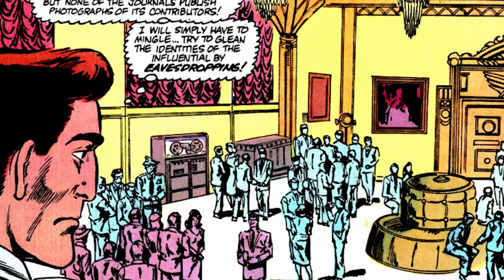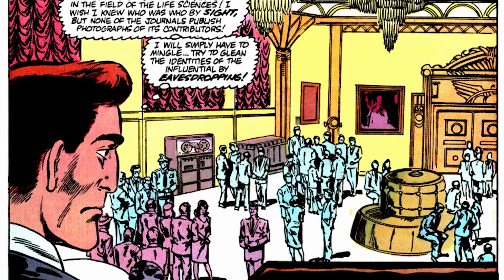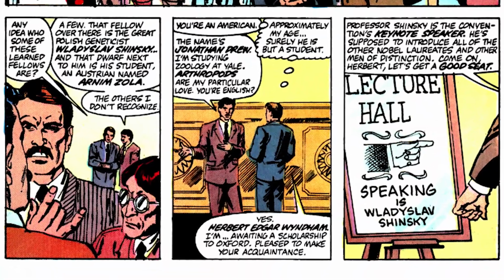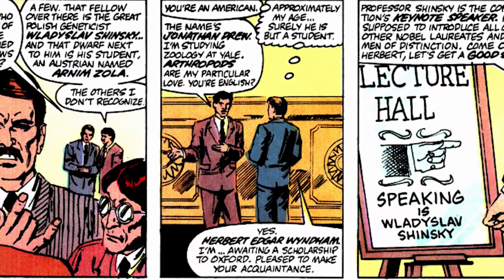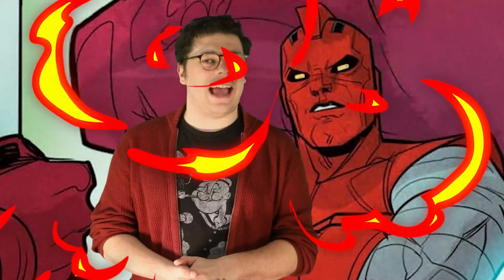Attempting To Explain The High Evolutionary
The High Evolutionary is one of the latest Marvel Legends to join the MCU in the upcoming Guardians Of The Galaxy vol 3. In this comic breakdown, we will be attempting to explore this villain and all of his strange nuances in order to help prepare you for his coming to the MCU! Today on Top Ten Nerd, we are Attempting To Explain The High Evolutionary.

Hosted By:
Andrew Boyd